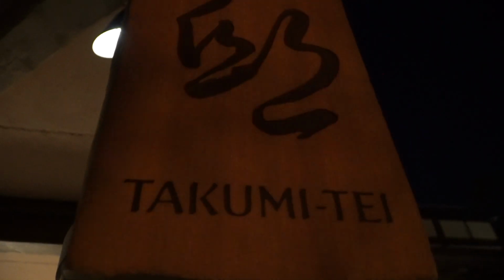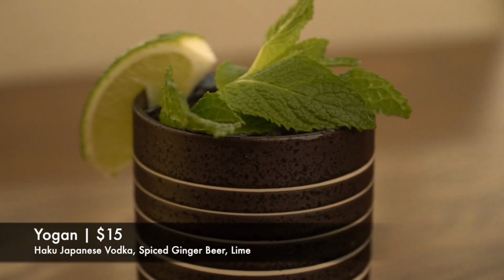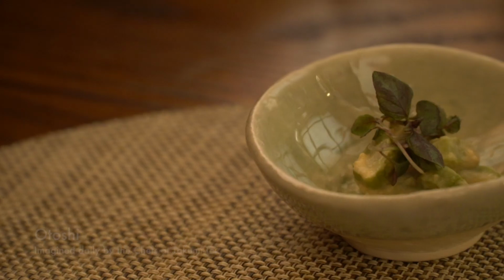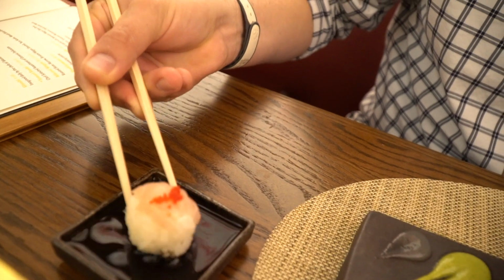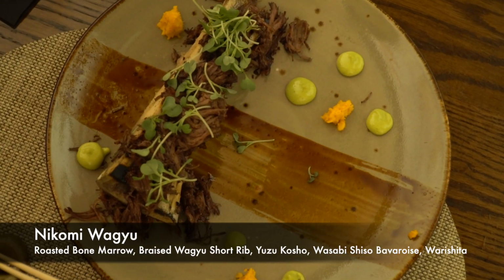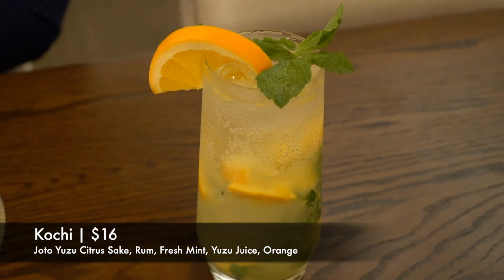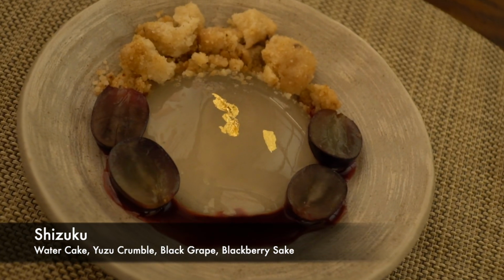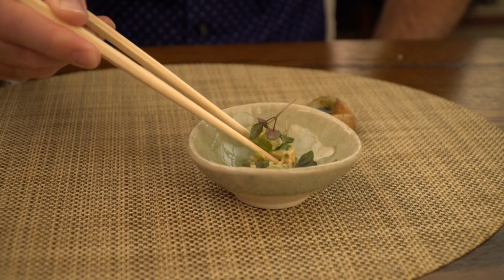Dinner at Takumi-Tei in EPCOT | Walt Disney World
We indulged for our dinner at Takumi-Tei with the Omakase Tasting Menu.

We love receiving your letters and postcards. Feel free to send them to us: